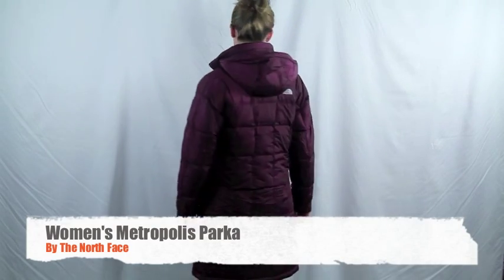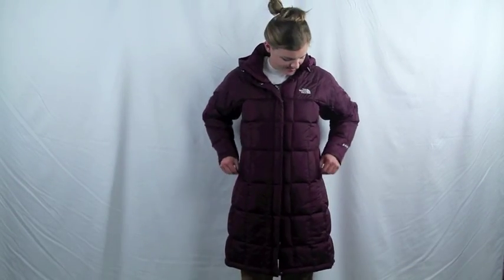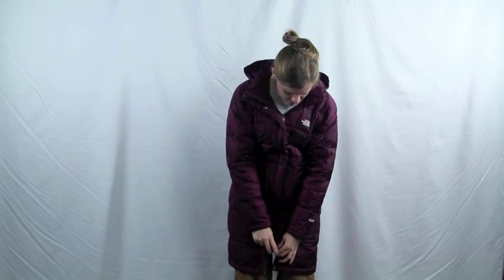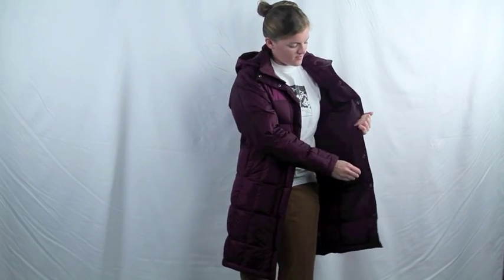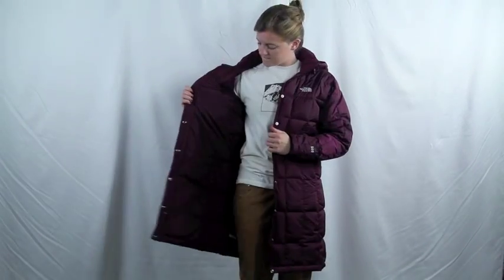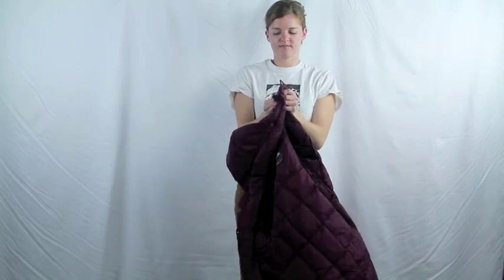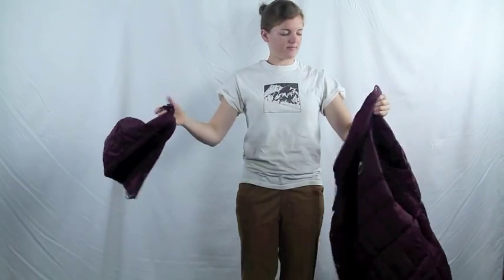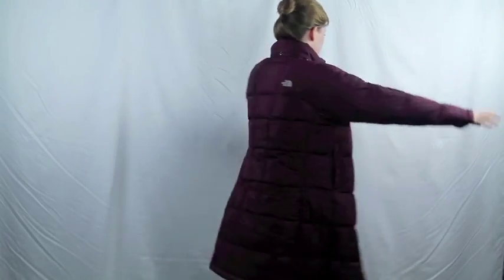The North Face Women's Metropolis Parka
This is the women's Metropolis Parka from The North Face for fall 2011.  The model in 5' 4" and wearing a small.